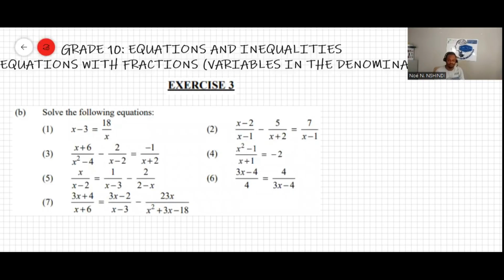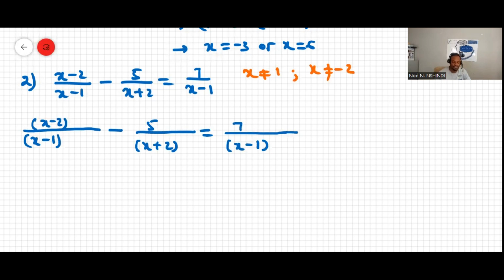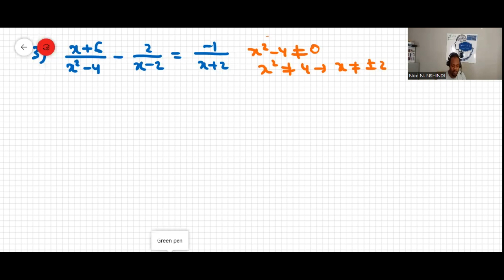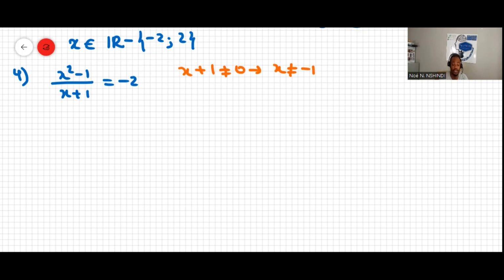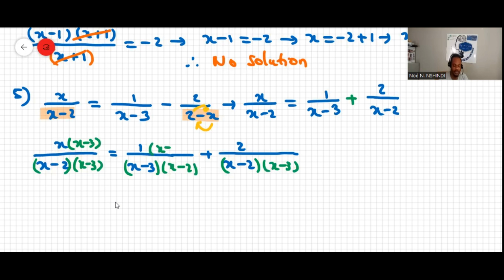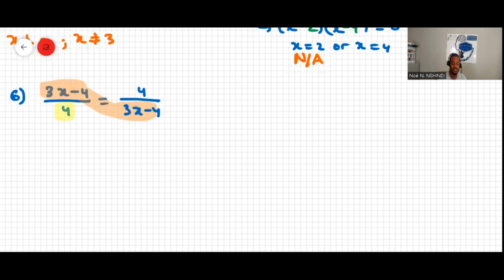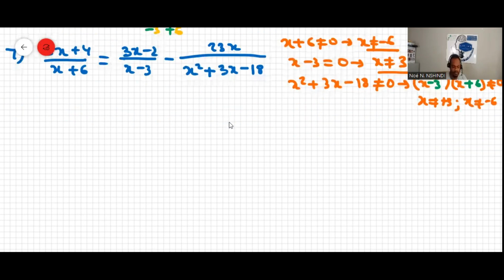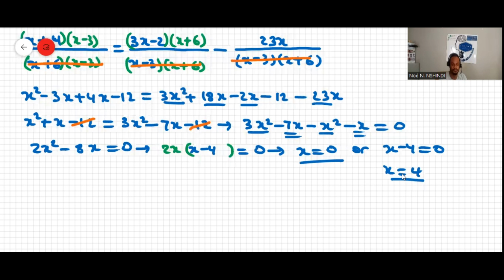GRADE 10 EQUATIONS WITH FRACTIONS EXERCISES 3 PART 2 - EQUATIONS AND INEQUALITIES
@triplentutoring GRADE 10 EQUATIONS WITH FRACTIONS EXERCISES 3 PART 2  - EQUATIONS AND INEQUALITIES. To view MORE OF GRADE 10 EQUATIONS AND INEQUALITIES PROBLEMS WITH THEIR DETAILED SOLUTIONS:

2) Regular Students